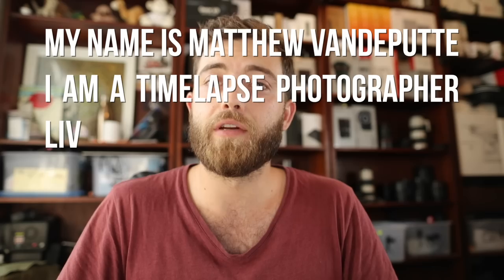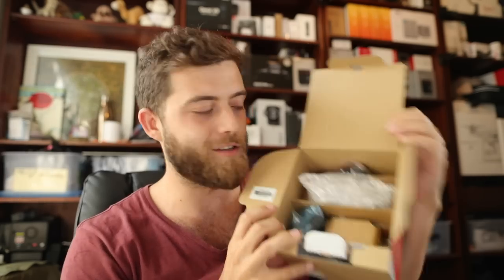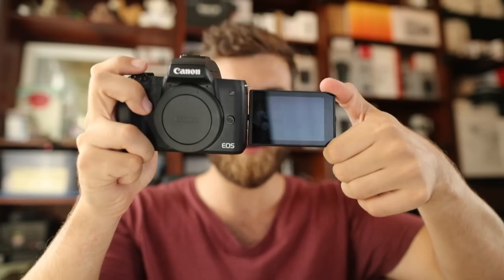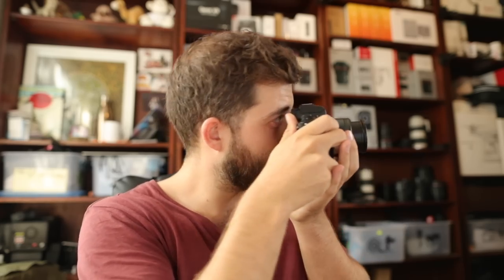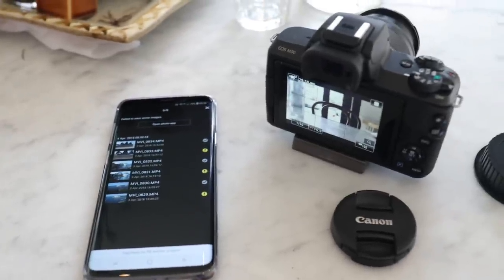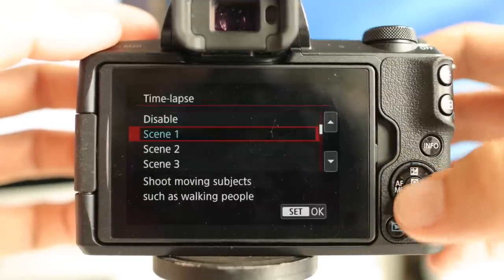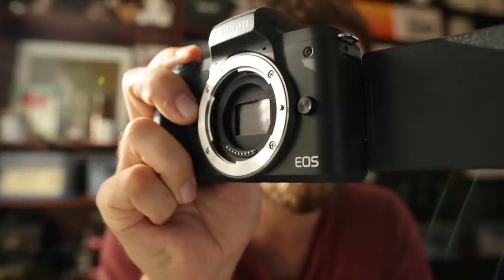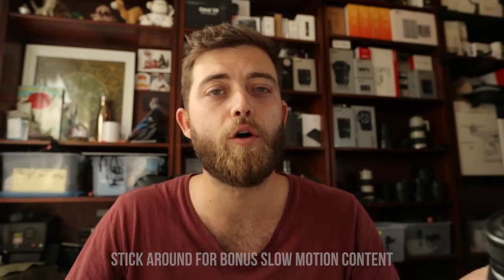Canon EOS M50 mirrorless camera review by a timelapse photographer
The Canon EOS M50 is Canon's first serious foray into the world of mirrorless camera bodies. It features a 24.1 megapixel CMOS sensor, has an electronic viewfinder, a touch screen with which you can pull focus using the Dual Pixel AF and has some advanced timelapse controls. There's some downsides to it too, such as a big crop in 4K mode, no dual pixel AF in 4K video and no long exposures in timelapse. Thanks, Matt

Main BIG camera
Second camera
Smaller camera
Great wide lens
Expensive wide lens
Mini microphone
Bigger microphone
Tripod head

- I am a commercial timelapse photographer. This means people or brands hire me to produce timelapse or hyperlapse footage. My clients include Canon, Microsoft, Samsung, Ford, Tourism Dubai, Australia, Philippines, etc.
What's with the vlogs?
- I was inspired to start vlogging by the vlogging greats such as Casey, Louis and others. I love seeing the behind the scenes of the industry and I hope you enjoy mine!
Where do you live and where are you from?